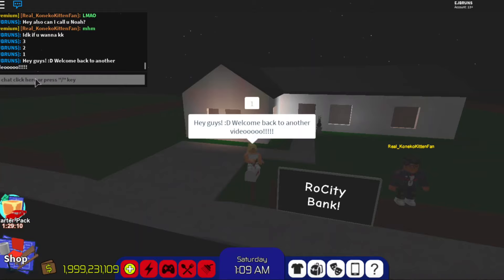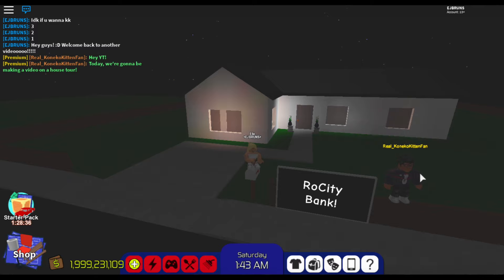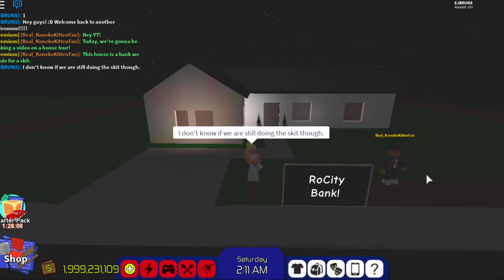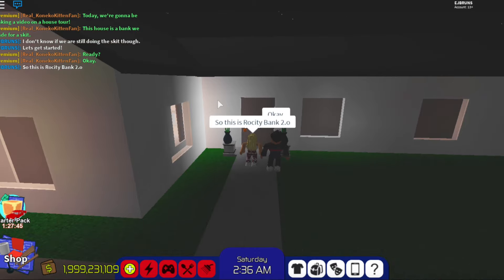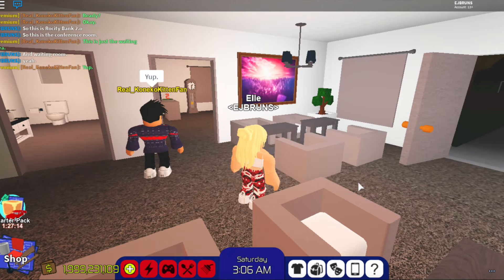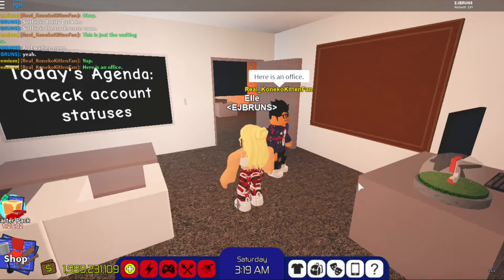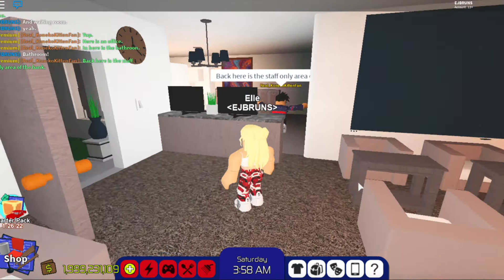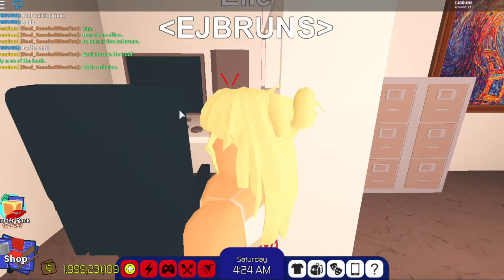RoCitizens RoCity Bank 2.o Tour!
Me and Nowanity created this bank together to use for a skit that I do not know if we are actually doing, if we do the skit I would definitely upload it onto here. I didn't think the Bank would end out very good but it surprisingly looked very well, me and Noah are a good team! (I think) If you have any feedback or questions feel free to comment, if you want to use the bank for any skits or videos or just roleplaying go ahead and friend EJBRUNS and Crapoter. Noah posted this also on his YouTube account straight away right after we made the video, I took some time editing because I messed up a lot! He wasn't talking in the video so his is easier, but i'm not the best at talking so I messed up big time. I didn't add my new Intro to this because I wanted to quickly post it, I wont be posting for maybe 2 weeks after this going on vacation, but I hope the new update for Rocitizens comes out when I come back because I am hoping to do a speed build for the new house Koob85 made! :D